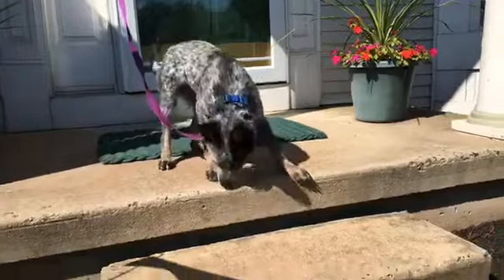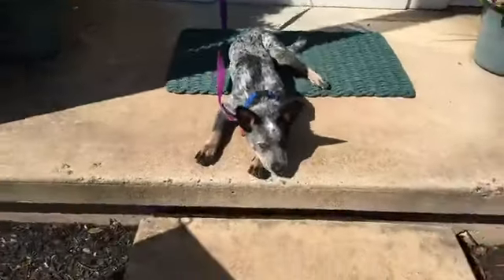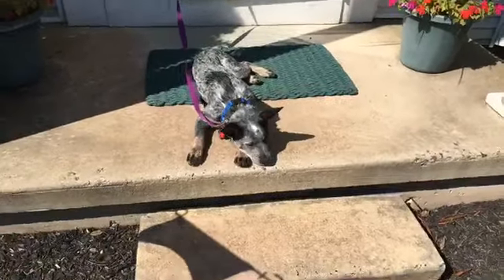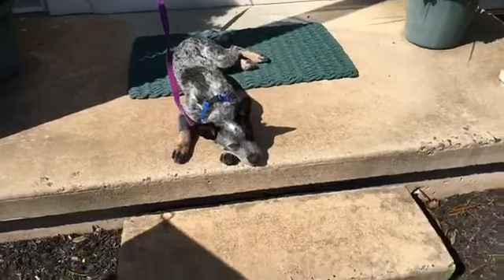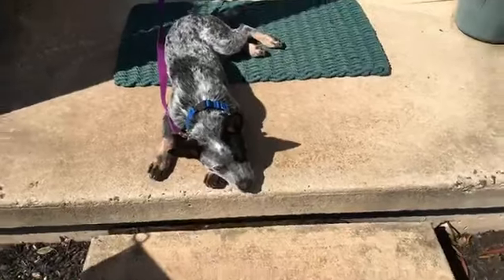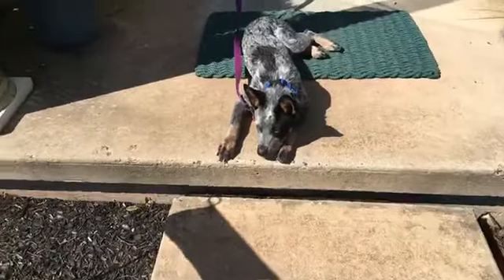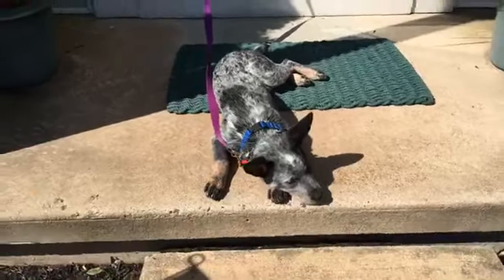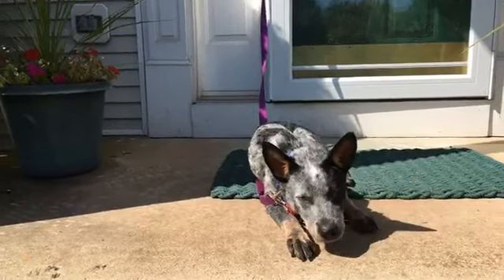Nola just finished a walk—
Nola just finished a walk—here is what she needs help with going forward...

Tina Benson

STAT K9 Training

Follow Me

I am a Registered Nurse by vocation and a dog trainer by passion!  STAT means now, and I use it in my business because my clients often need immediate assistance in getting their dog in a better head space. I know that feeling all too well, because several years ago I brought home 2 puppies (littermates) but had no idea what to do with them—I didn’t even have a crate!  In no time at all, they took over my home and nearly ruined it--and me--in the process. I was thinking of returning the dynamic duo until someone suggested a dog trainer. That was the start of my journey into dog training. I empathize with your struggle because I was once in your shoes, and my 2 dogs and I are proof that you can make any bad situation better!

We specialize in board and train, and also offer private lessons at your home or at our location, phone consultations, structured boarding, and Ecollar dog training workshops.

We work to stop all behavior problems, from resource guarding, leash reactivity, separation anxiety, barking, nipping, lunging, pulling, biting, running away, not listening and anything in between. We take a balanced approach when training, and we use Ecollars and prong collars.